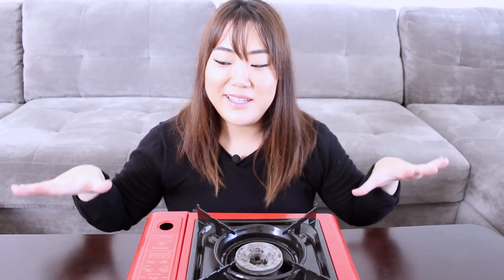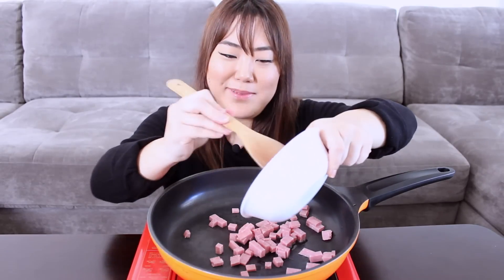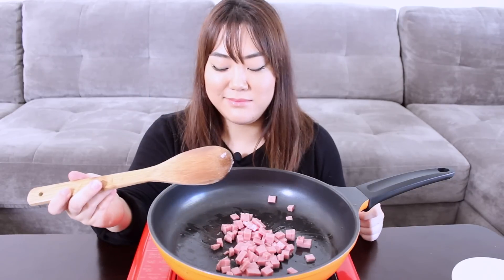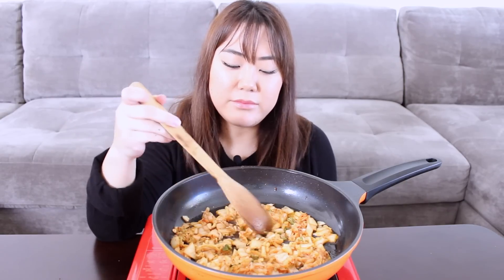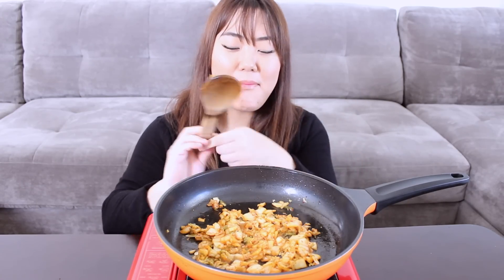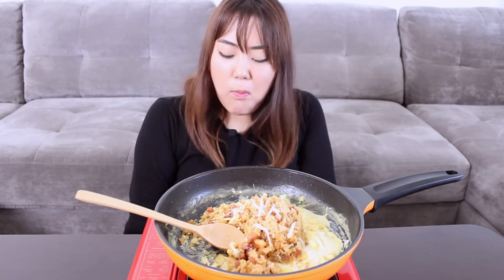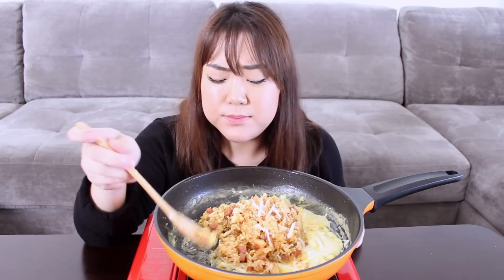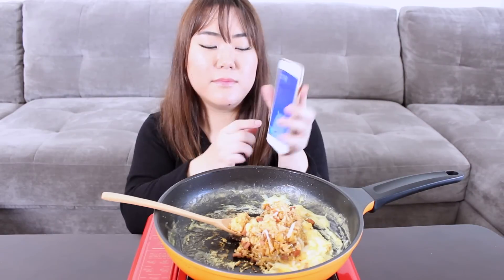Volcano Kimchi Fried Rice | MUKBANG 먹방 | 한라산 김치볶음밥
안녕! Some of you guys wanted to see me do a mukbang 먹방, so here it is! I've seen videos of this volcano kimchi fried rice on youtube and was craving it! If you don't like eggs or are allergic, you can definitely just pour melted cheese all over instead to create the lava!

Mailing address:
Angela Kim